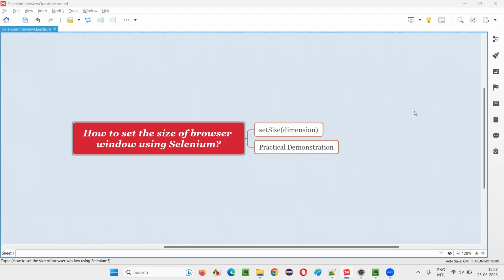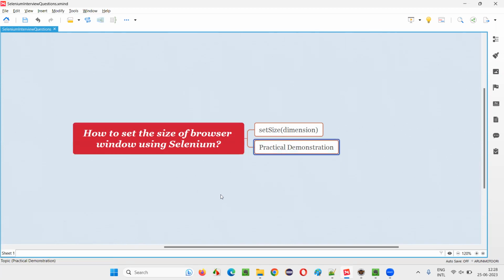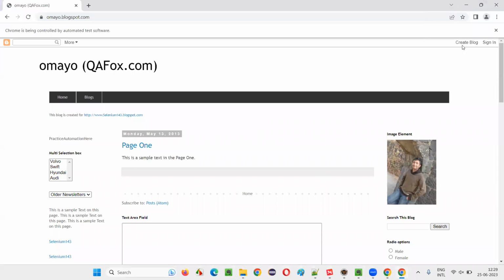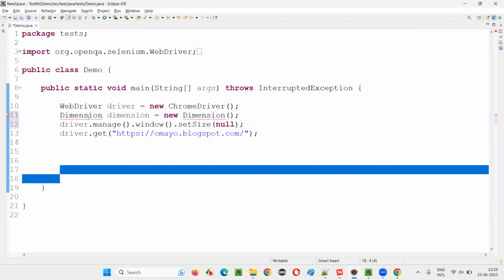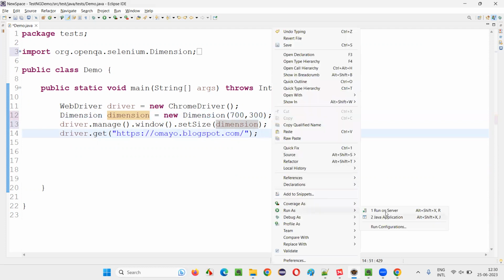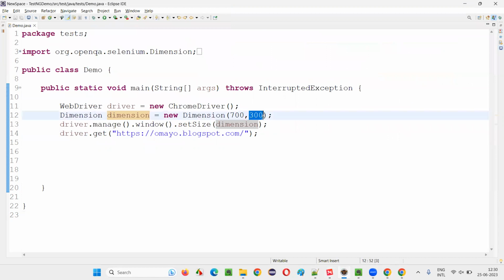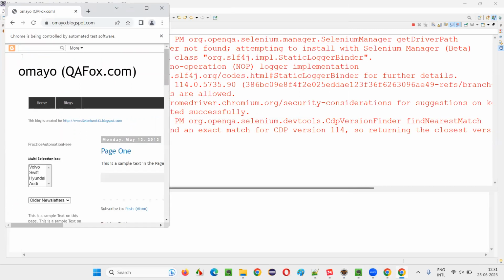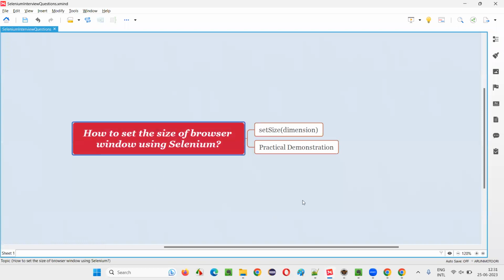How to set the size of browser window using Selenium (Selenium Interview Question #346)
How to set the size of browser window using Selenium